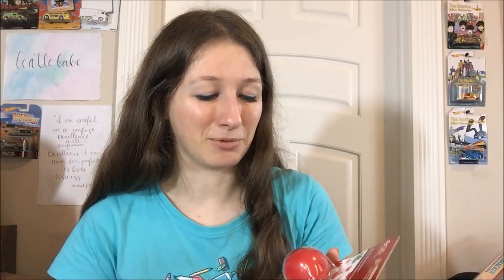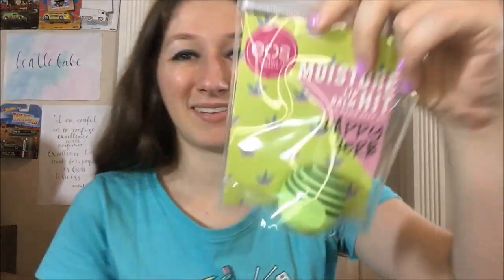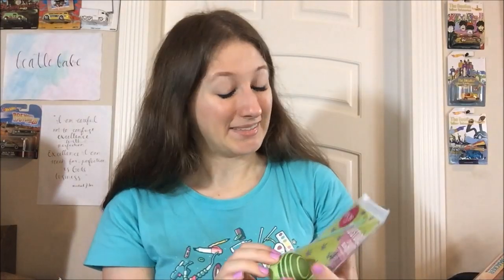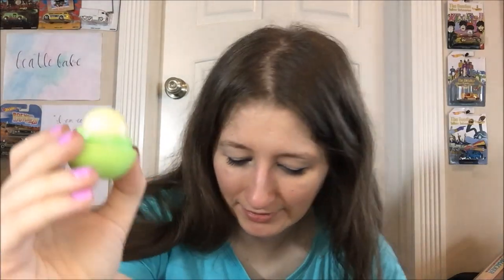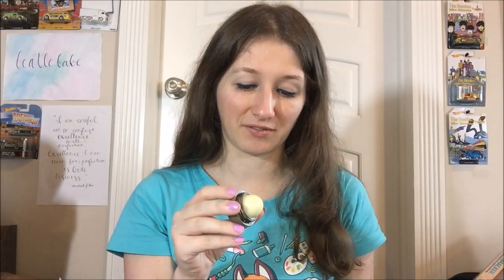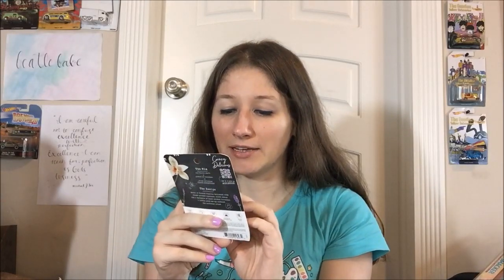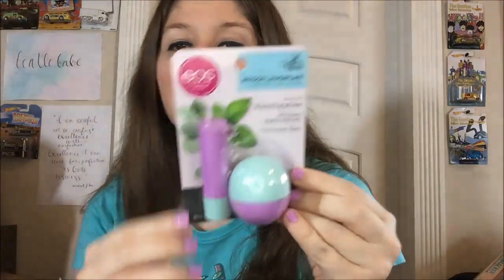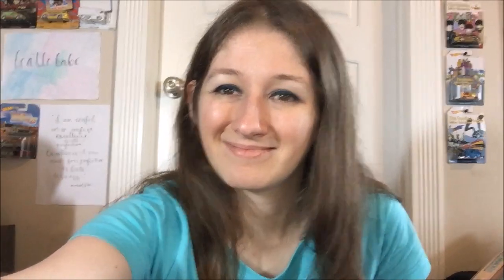NEW EOS RELEASES! (Canadian Maple, Moisture Hit micro batch, FlavorLab)